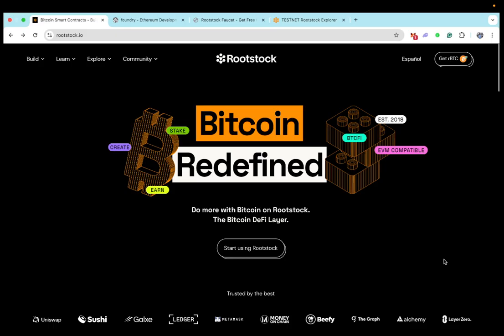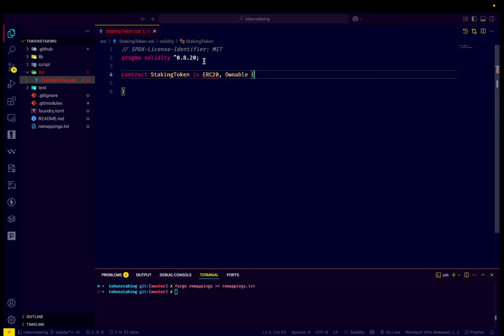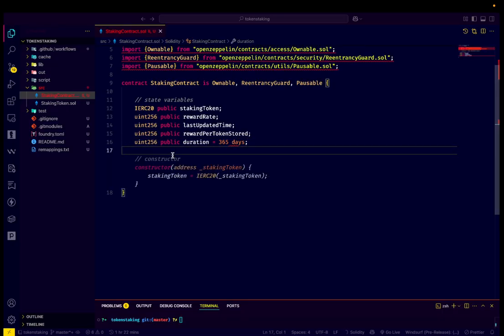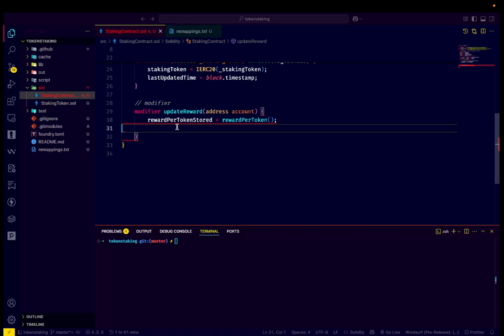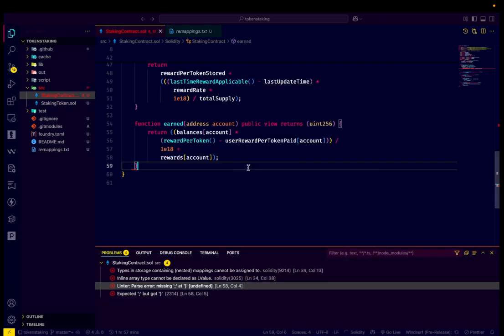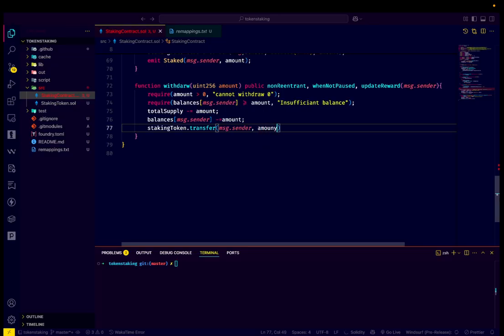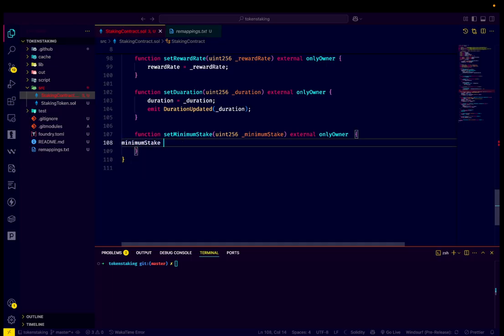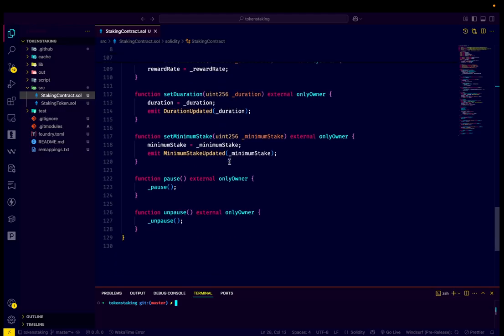Build a token Staking Smart contract - Part 1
In this video, you will learn how to build a token staking smart contract as a smart contract Engineer from scratch using Foundry.